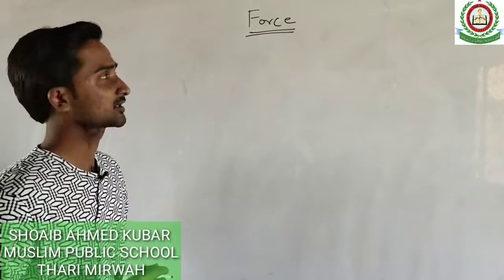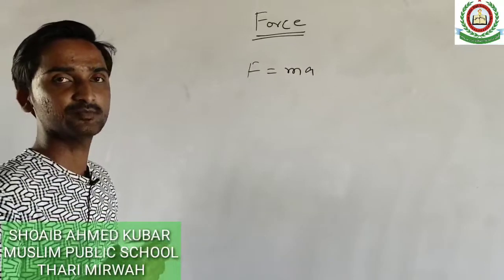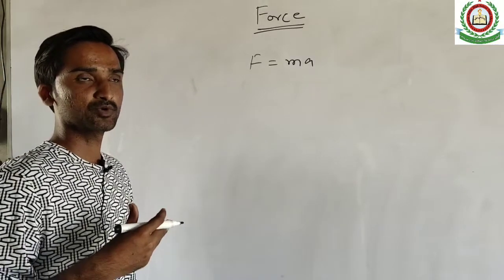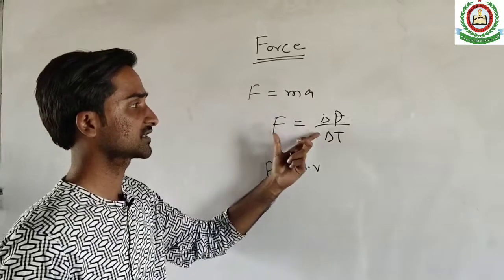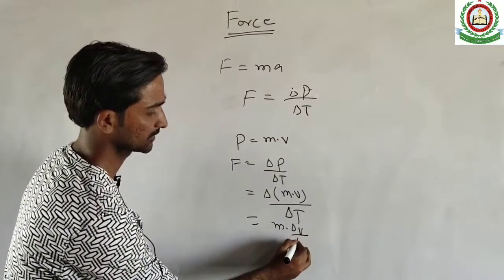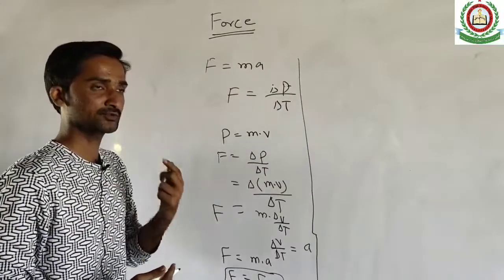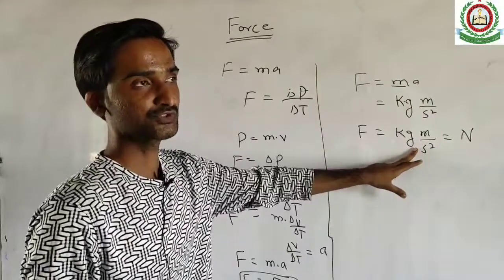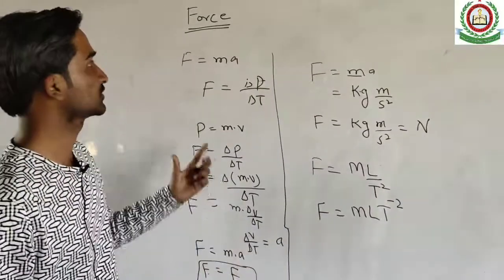Physics XI Chapter 3 Introduction of Force By Shoaib Ahmed Kubar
Physics XI Chapter 3 Introduction of Force By Shoaib Ahmed Kubar Muslim Public School Thari Mirwah